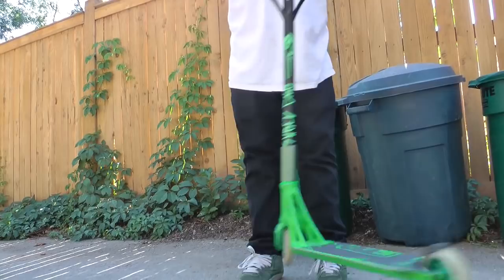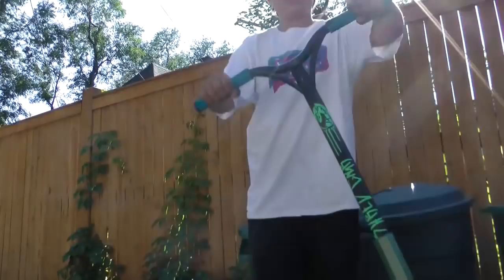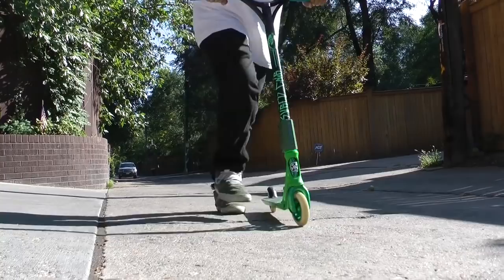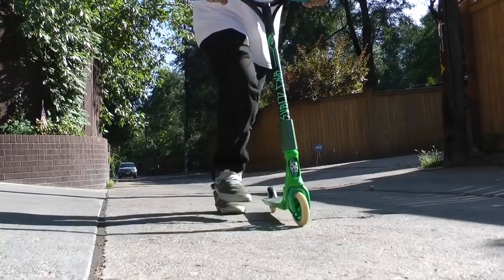How to Tailwhip on a Scooter :: HD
Charlie Greenberg showing how a do a flat-land talkwhip on a scooter.